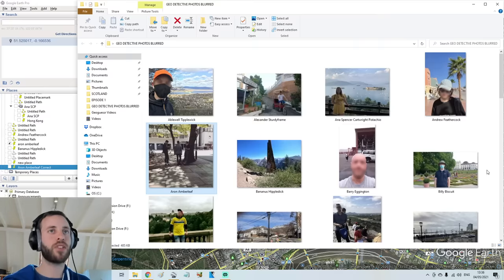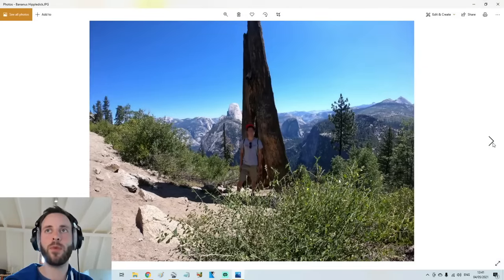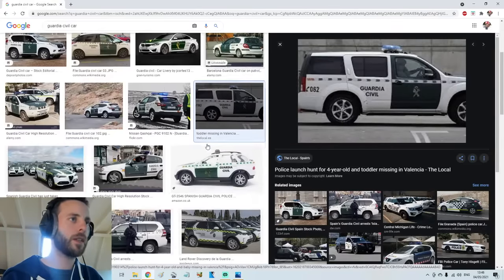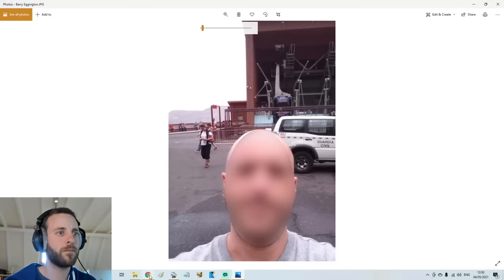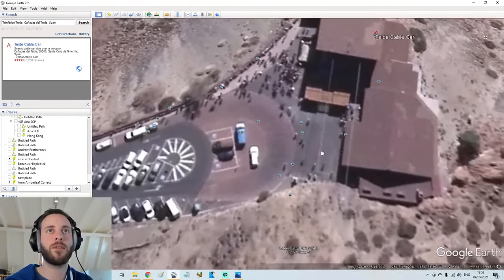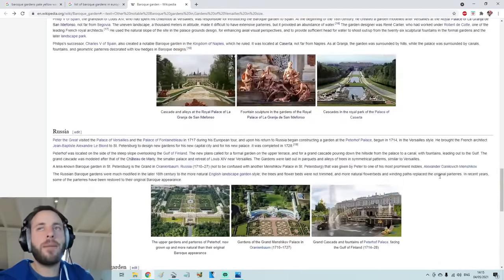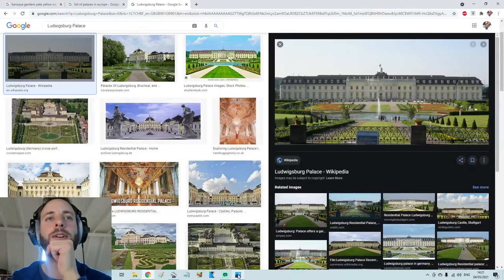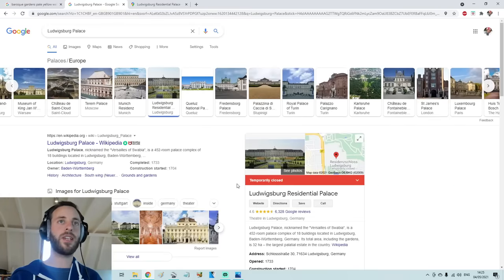Pinpointing the exact location of my fans using a single image.. GEO DETECTIVE #4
This week's episode features two corking photos, including Barry Eggington's cable car in warmer climates, and an obscure palace garden snap from Billy Biscuit. I'll be trying my hardest to successfully pinpoint the exact location from which they were taken, as well as finally reveal the location of last week's failed attempt at finding the pesky Aron Amberleaf.

00:00 - Barry Eggington
12:38 - Billy Biscuit